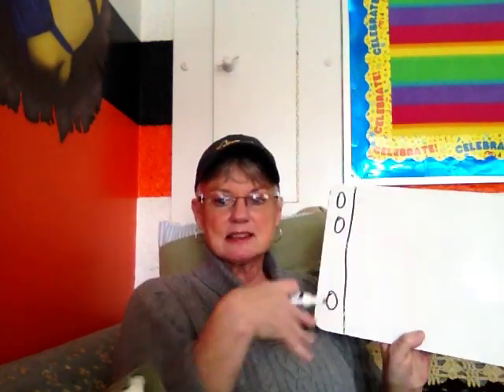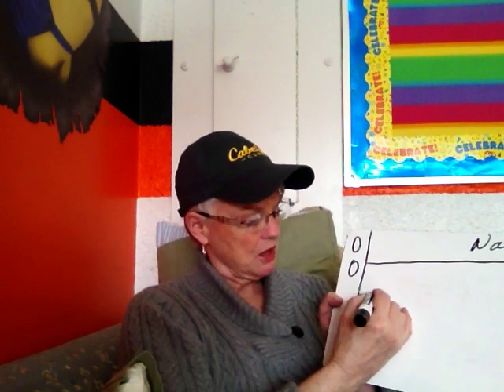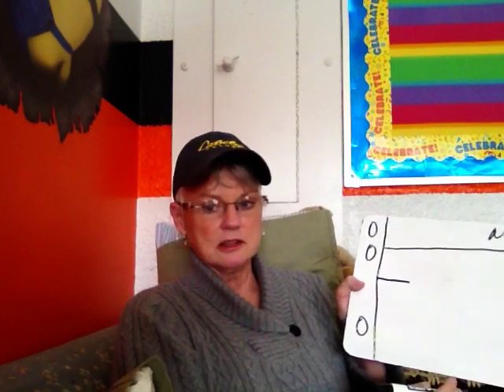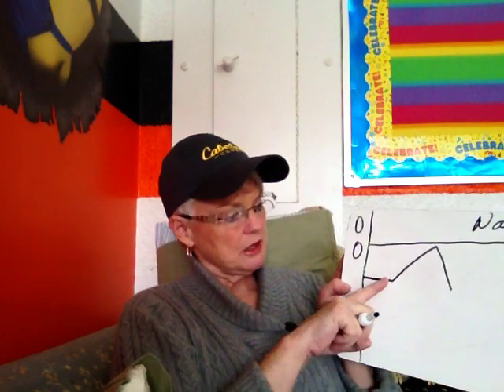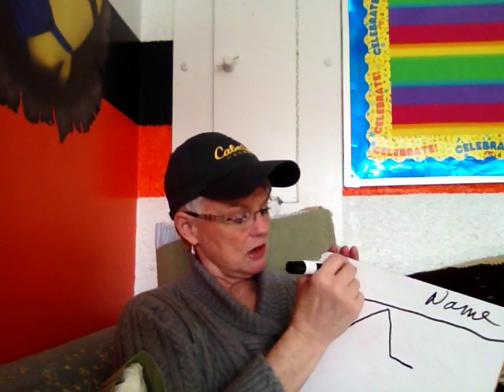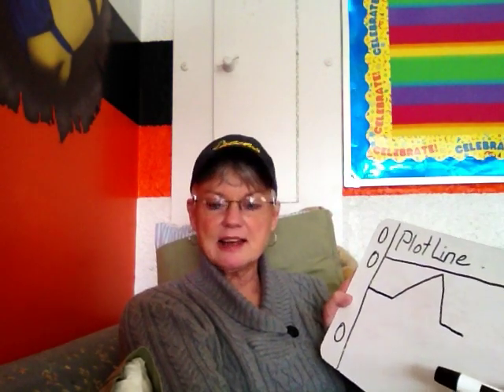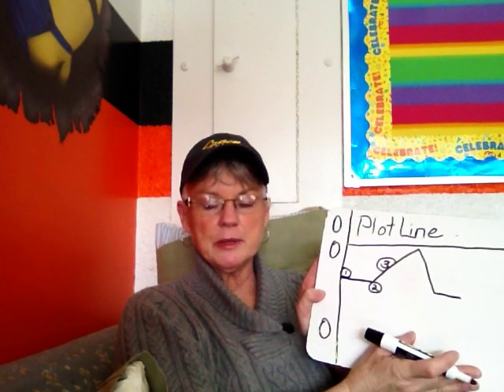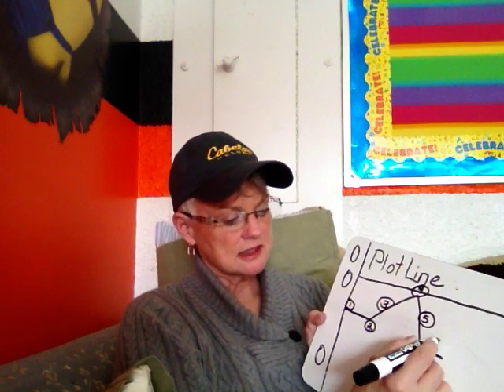My Side of the Mountain Lesson 1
Welcome 5th and 6th graders and anyone else who wishes to join us! We are going to learn about a plotline. Every story has a plotline, and this is a concept that will be talked about all the way through high school. We are going to look at only the most basic parts of a plotline. Don't worry...there won't be any reading required on your own or any notes beyond what we do together during this Youtube. If you would like to get a shout out in my next video, then put the names of the author, illustrator, characters, and the setting in the comment section below. Happy Reading!!!